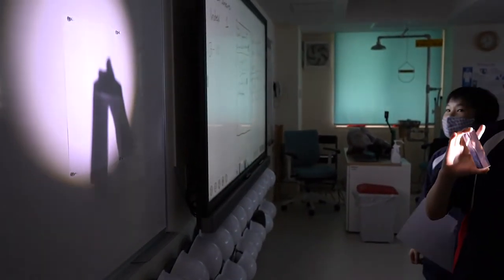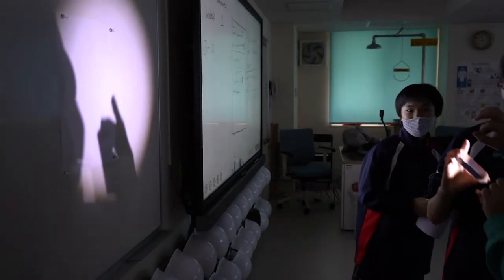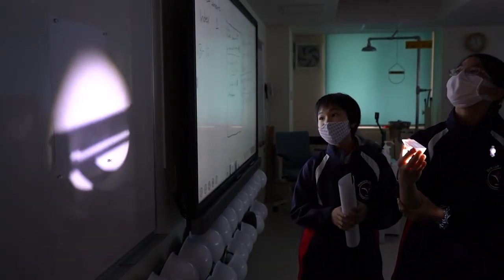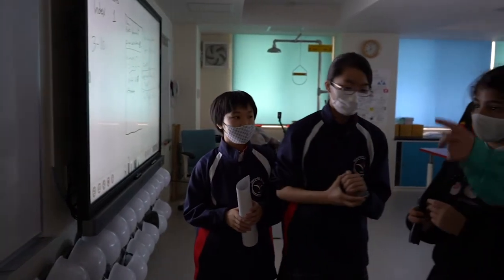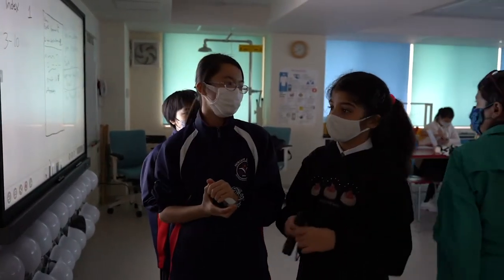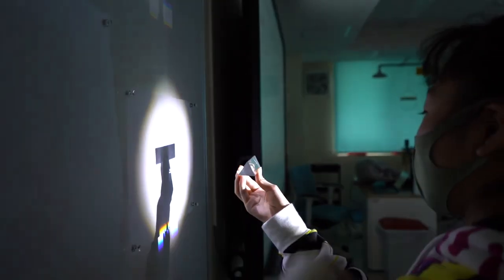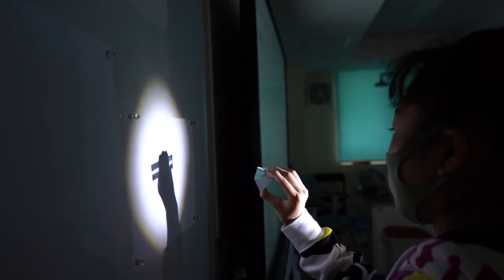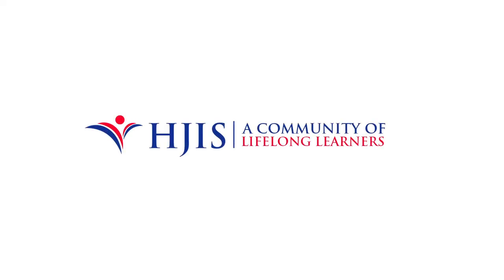HJIS Grade, 6 Science Students are doing an interdisciplinary unit on color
HJIS Grade, 6 Science Students are doing an interdisciplinary unit on color in their science and visual arts classes. Students are currently exploring the physics of color in science class through several different stations. At some stations, students investigate how light refraction makes rainbows, and at other stations, they are looking at color mixing with the primary light colors of Red, Green and, Blue and how filters can alter the colors we see. Color me impressed!